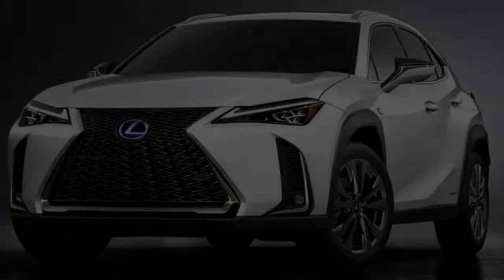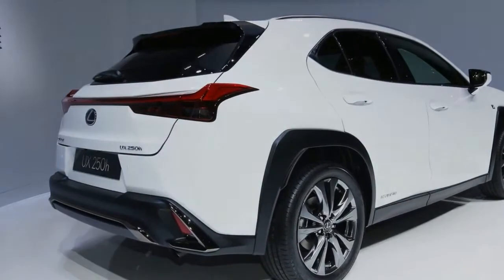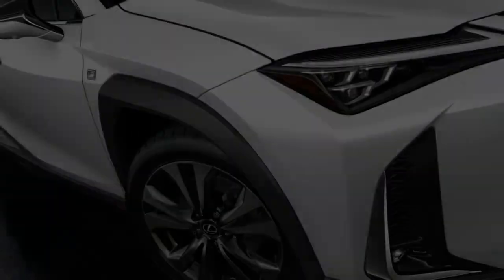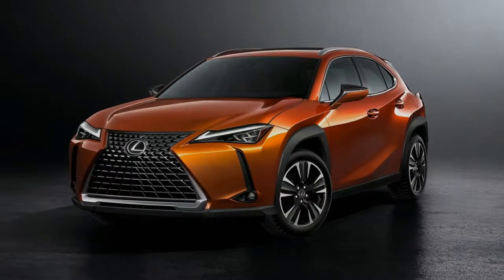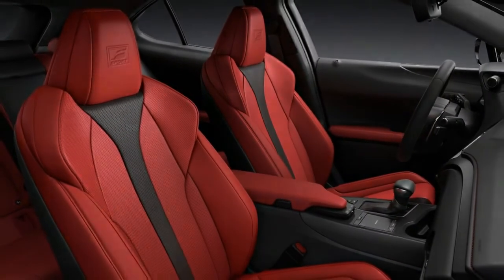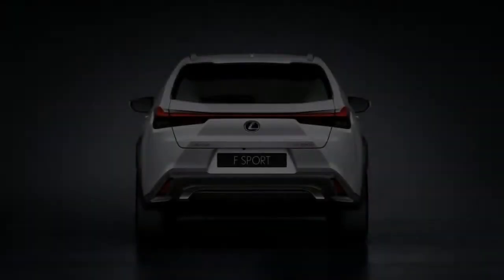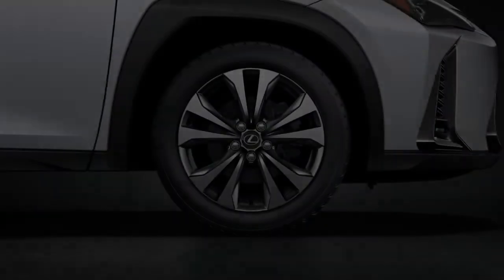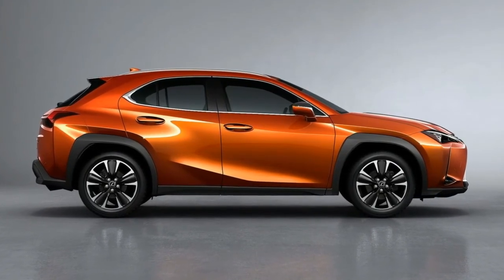2019 Lexus UX Tiny Crossover with Outsize Styling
2019 Lexus UX Tiny Crossover with Outsize Styling
HELP US TO BE BETTER

2019 Lexus UX Tiny Crossover with Outsize Styling